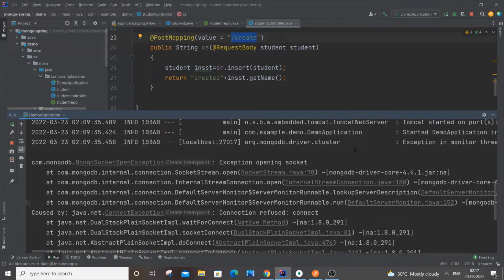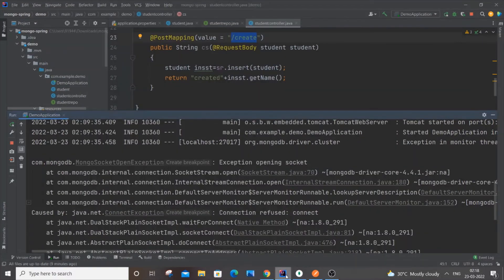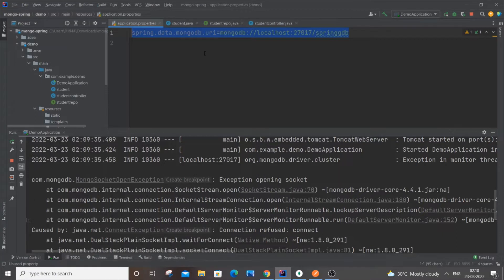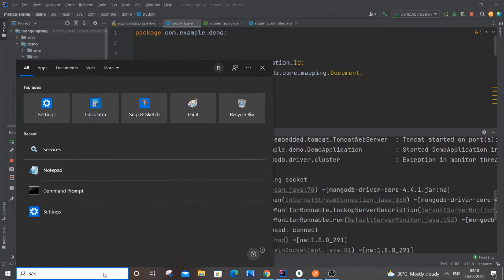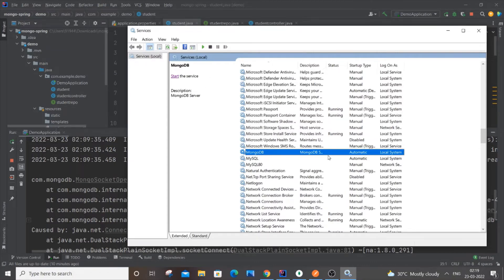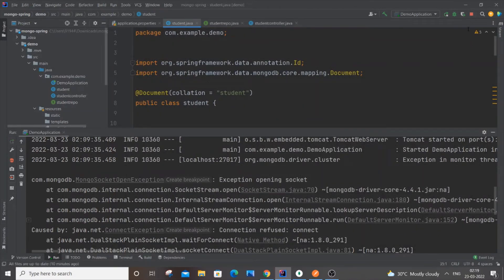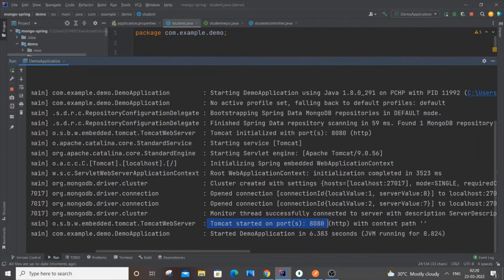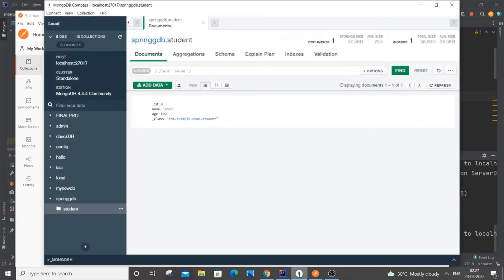com.mongodb.MongoSocketOpenException: Exception opening socket SOLVED in Spring boot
How to solve com.mongodb.MongoSocketOpenException: Exception opening socket and Caused by: java.net.ConnectException: Connection refused: connect in spring boot and mongodb is shown